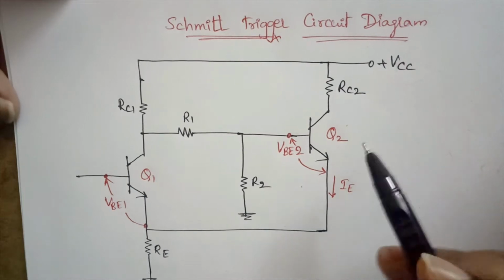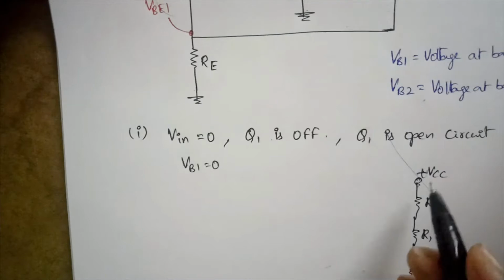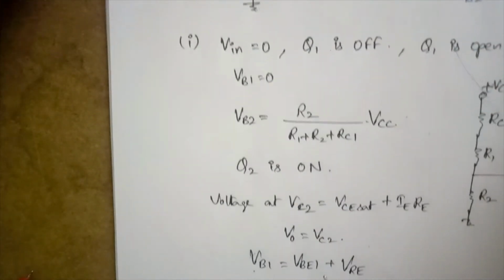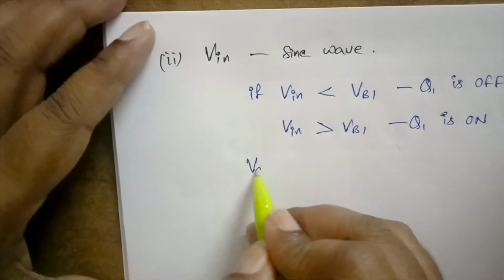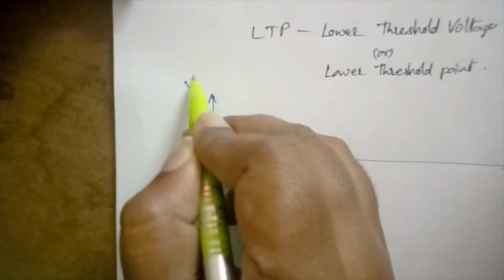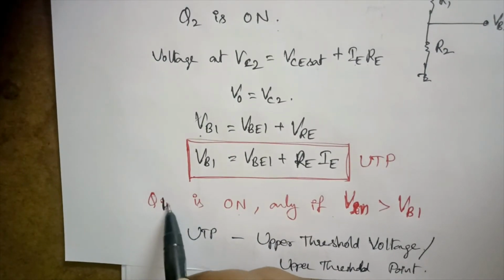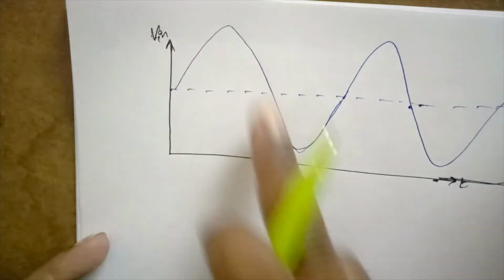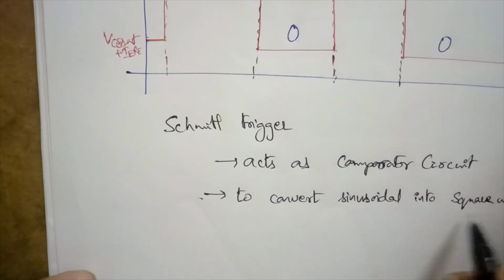SCHMITT TRIGGER USING TRANSISTORS